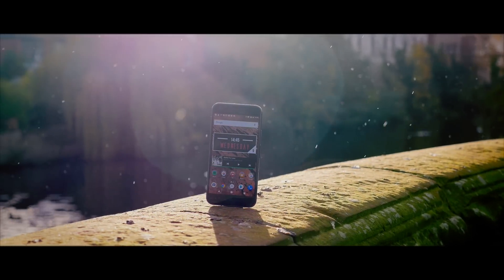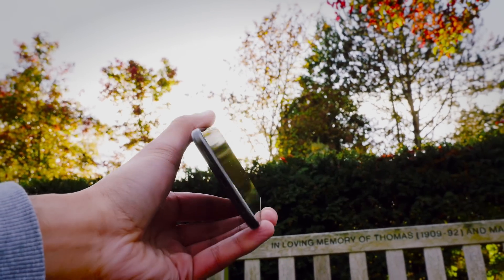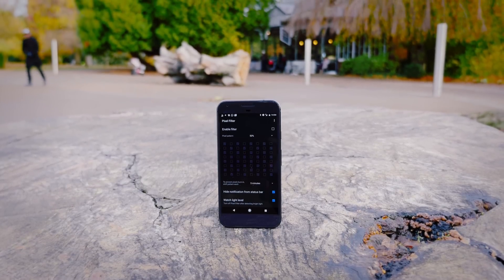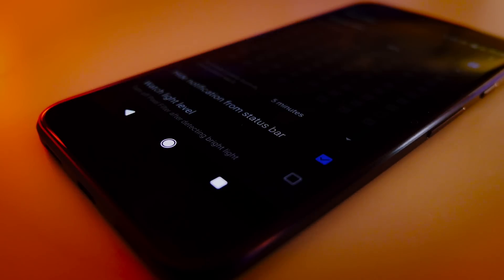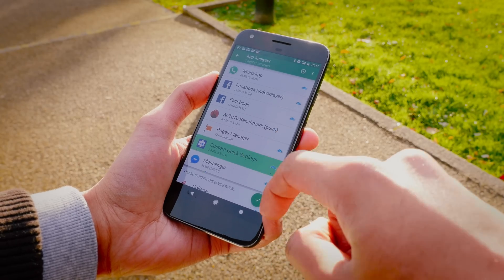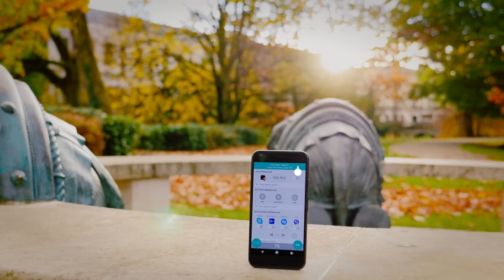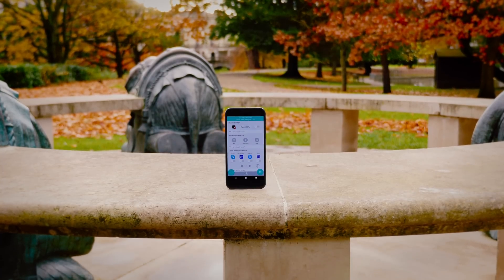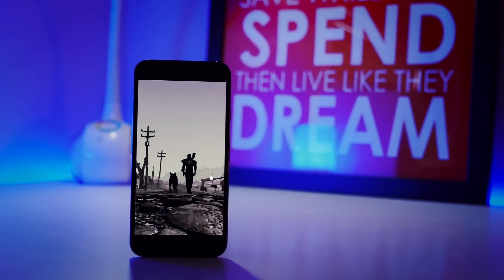DOUBLE Your Android Battery Life for FREE!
These 3 Simple Free 2016 Android Applications for your Smartphone can make your battery Life last Much Longer!

My Filming Gear:
Camera:  Panasonic Lumix GH4
Lens: Stock 14-140mm
Tripod: Velbon DV-7000
Mic: Rode NTG3
Software: Final Cut Pro X